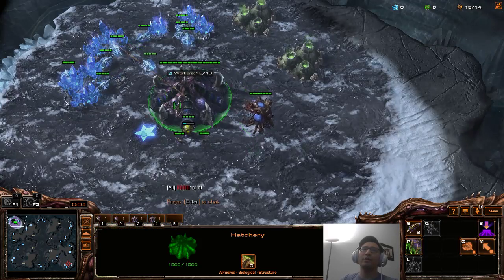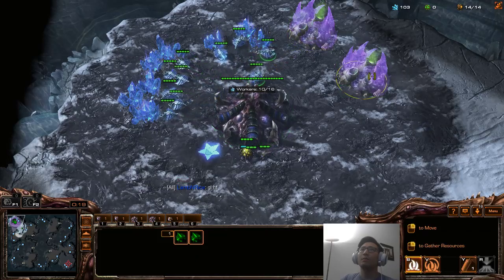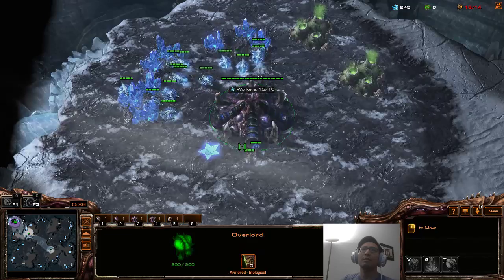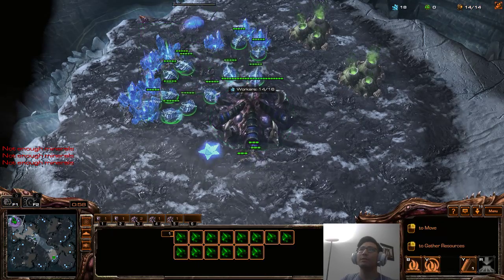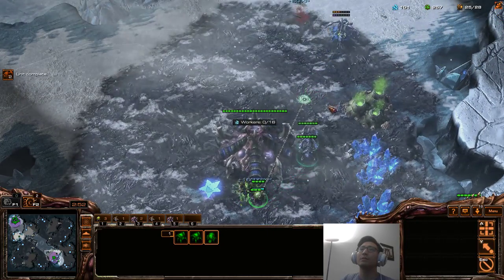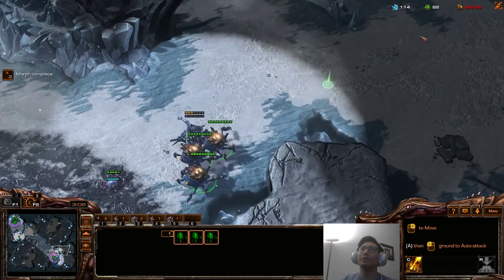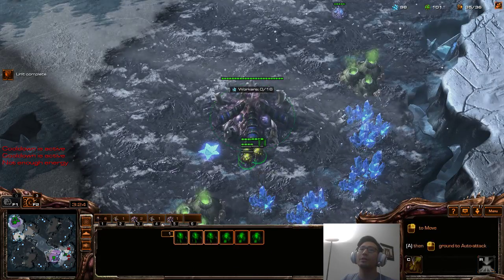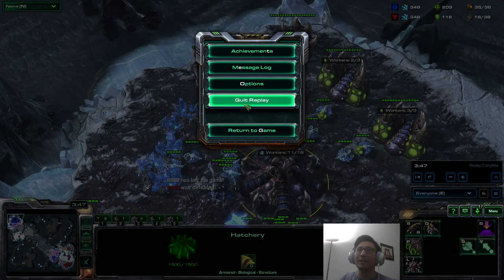LambNRice (Z) vs |||||||||| (T) Fracture LE